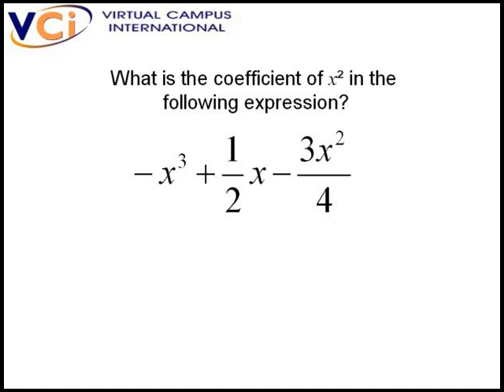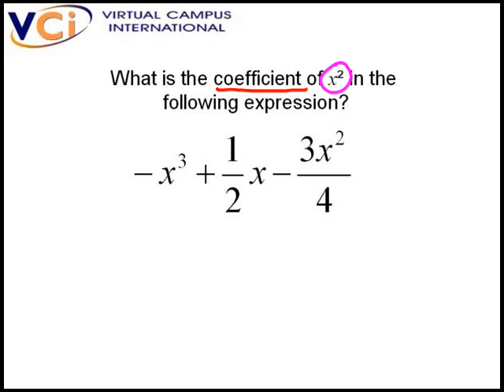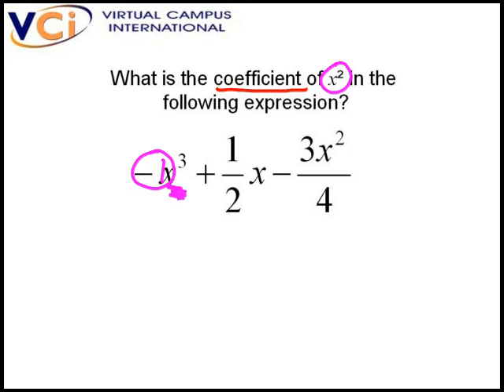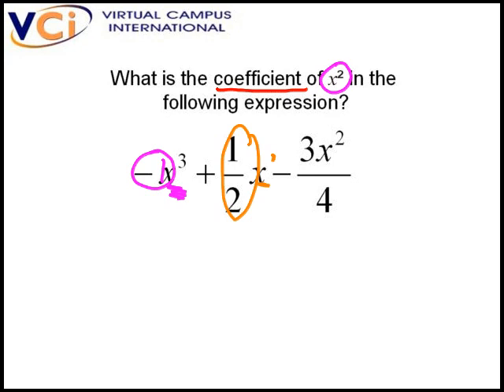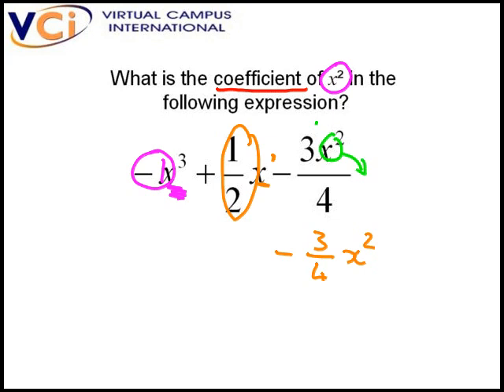Coefficient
How to know what the coefficient of an Algebraic term is